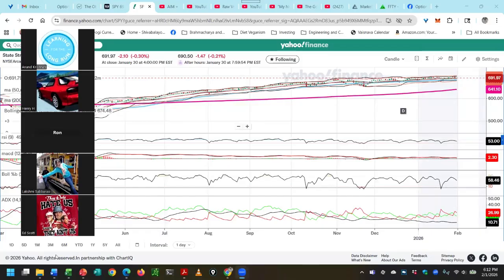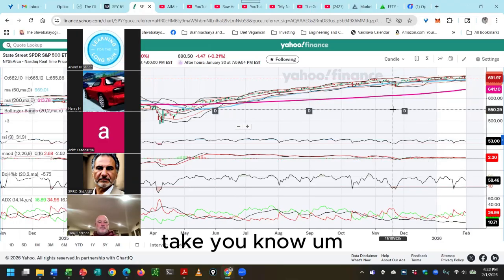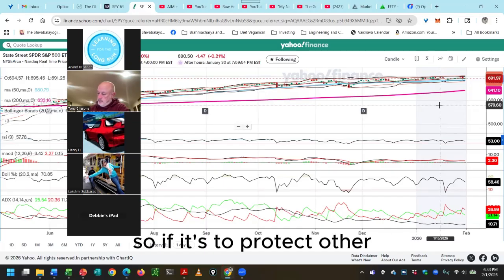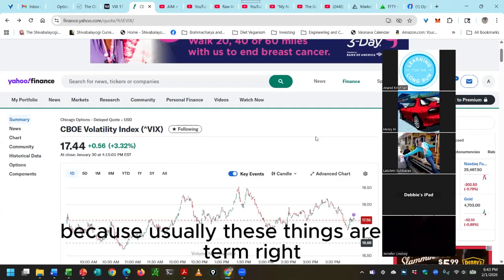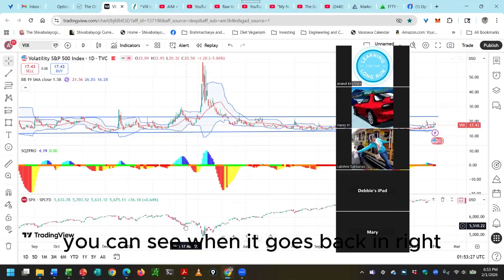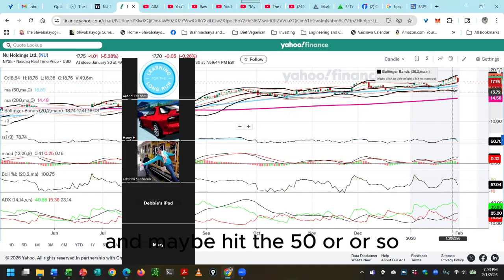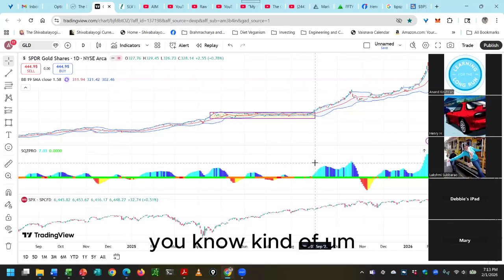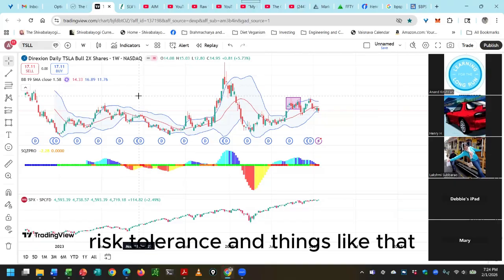Weekly Options Trading Strategy Explained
In this video, we will cover the basics of options trading and how you can start trading options as a beginner. You will learn what call and put options are, how options trading works, and simple strategies to get started. Whether you are new to trading or looking to improve your knowledge, this guide will help you understand the fundamentals in an easy way. Watch till the end for practical tips and risk management strategies.